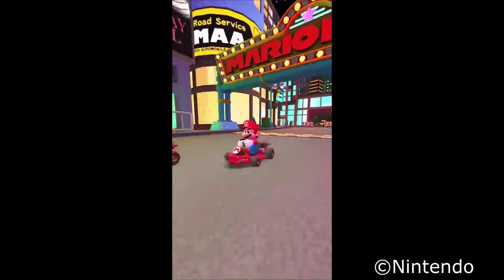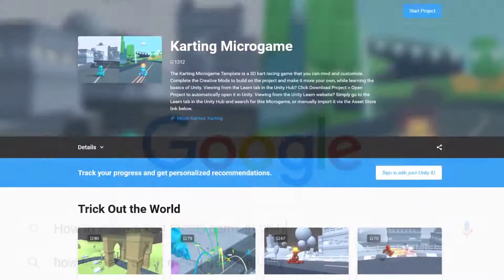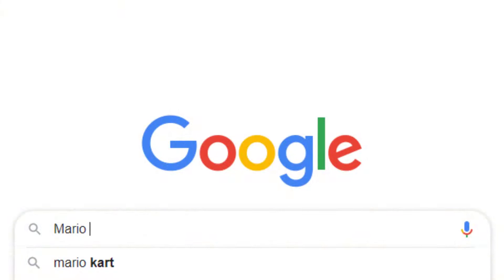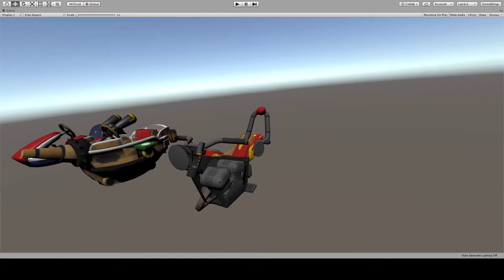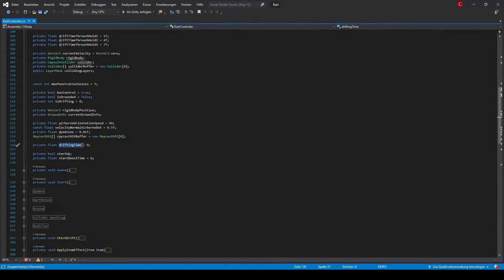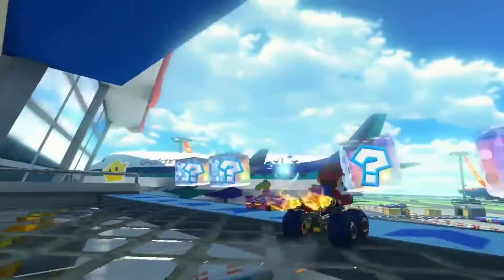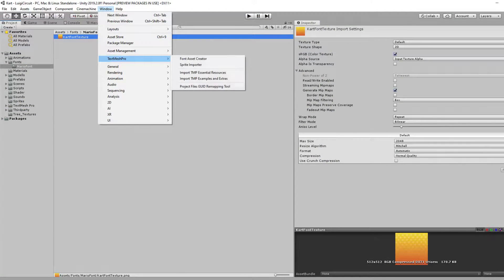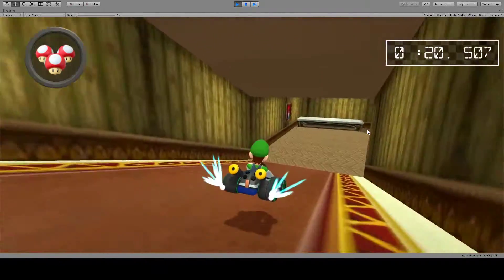Making my own Kart Game ?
This is the start of a new project series in with I recreate the beloved Mario Kart in Unity.
In this part we focus on getting the driving working and put it to the test in the time trial mode.

Feedback and ideas are allways well apprechiated.

All assets and characters of the Mario Kart franchise belong to Nintendo and are not my own.